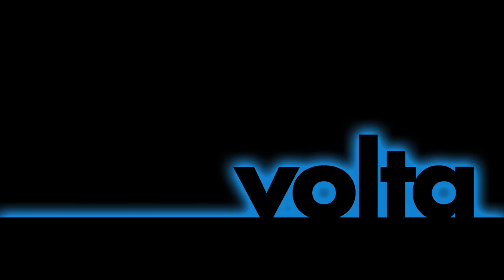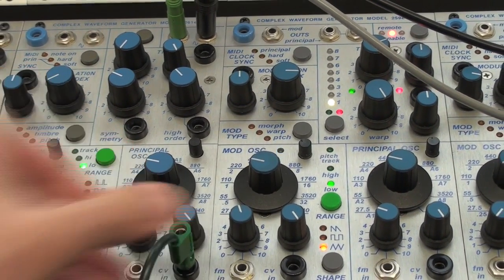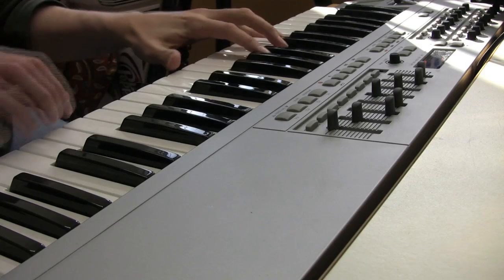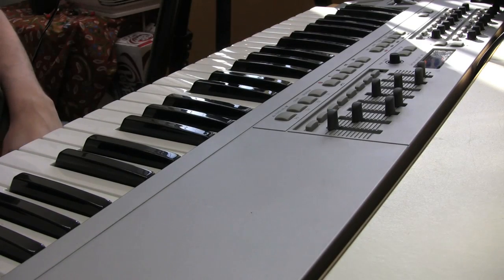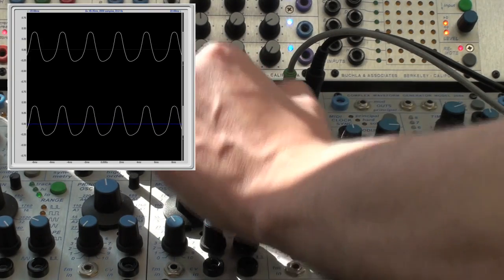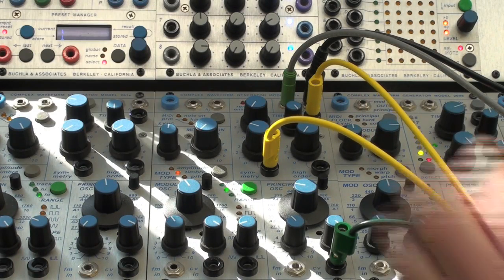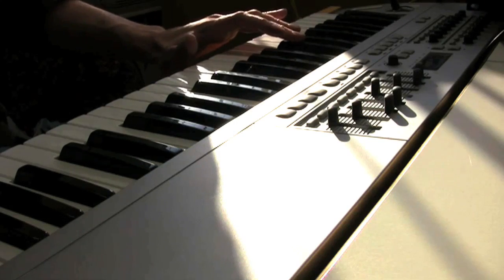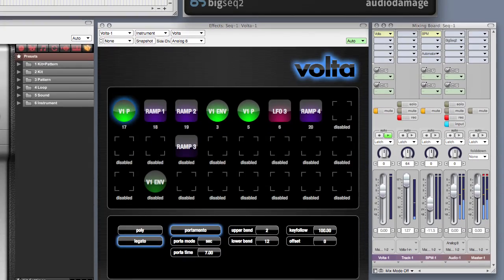Volta with the Buchla 200e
A demonstration of Volta controlling the Buchla 200e modular